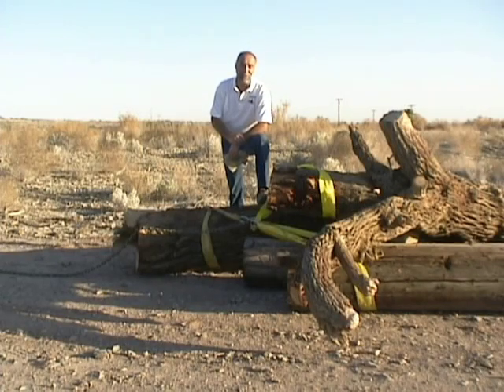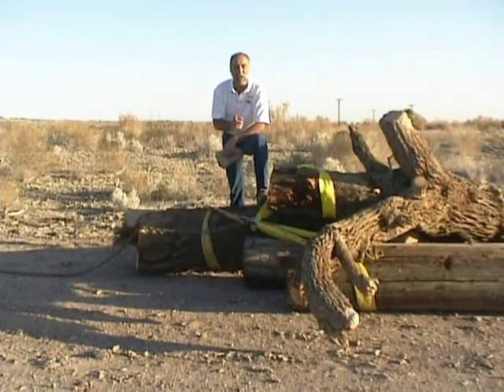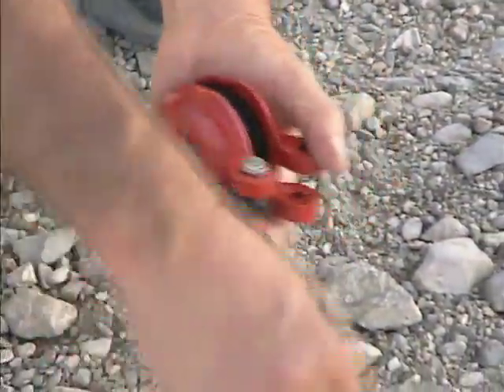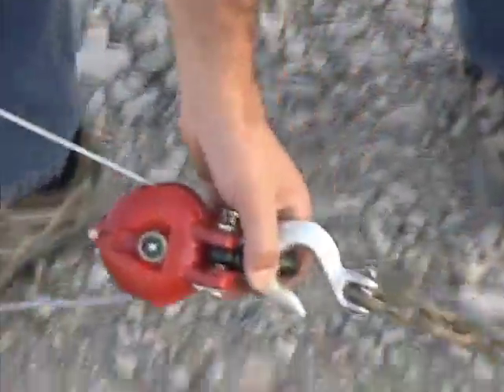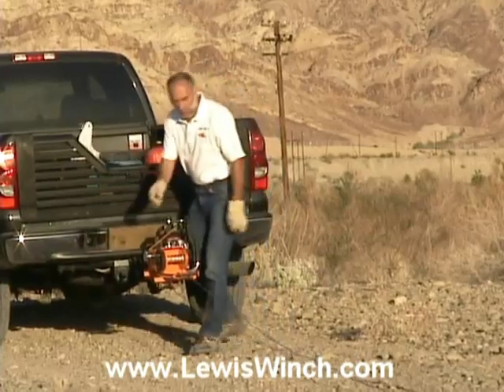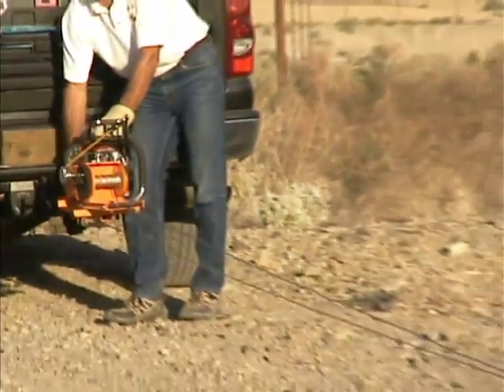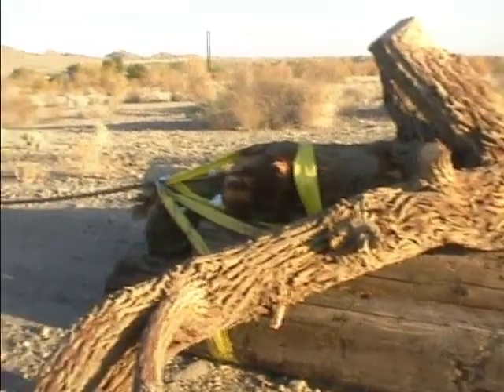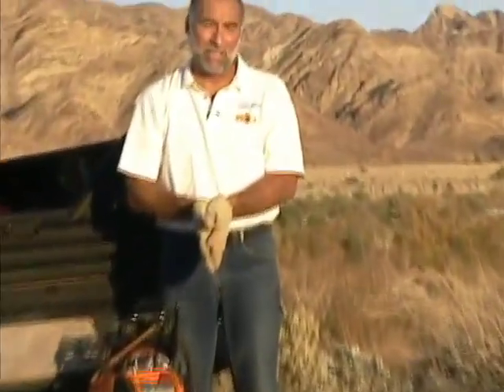Lewis Winch snatch block demo, huge log skid. Double the pulling power of a portable winch.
Lewis Winch skids a 5000 pound load of logs using one snatch block. The Lewis Winch pulls 4000 pounds in a straight pull or 8000 pounds using one snatch block, so the Lewis Winch easily skids this impressive pile of logs. This portable winch is powered by any chainsaw and is a perfect logging winch, atv winch, rescue winch, hunting winch, boater's winch and a favorite of woodlot and portable sawmill operators. The most powerful gas powered portable chainsaw winches available.